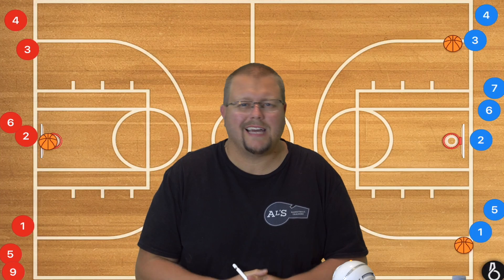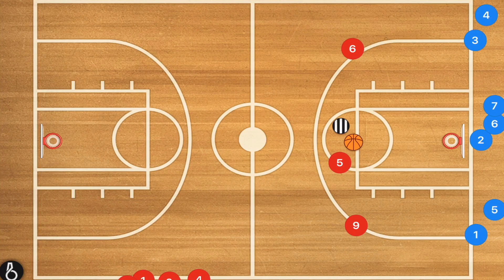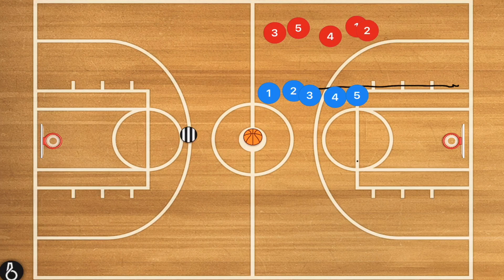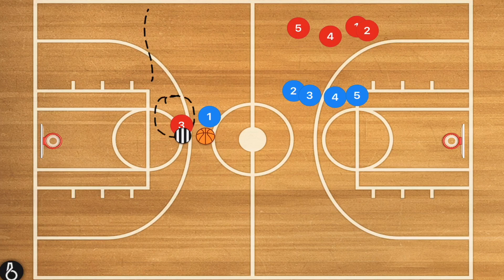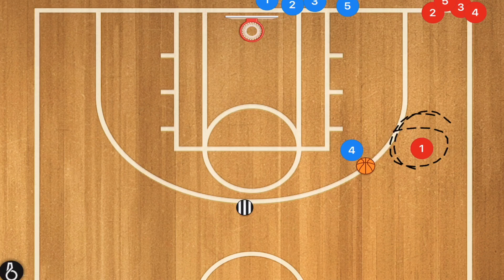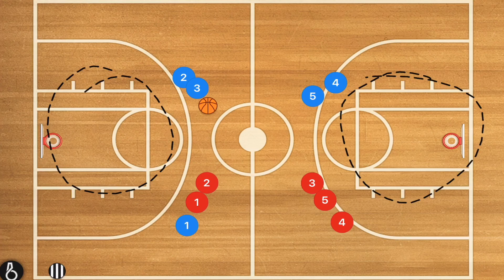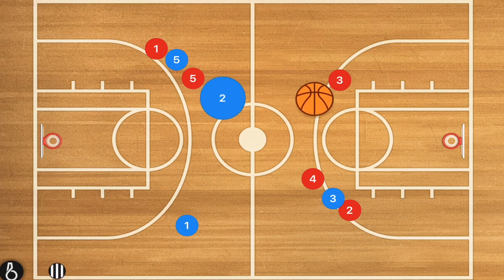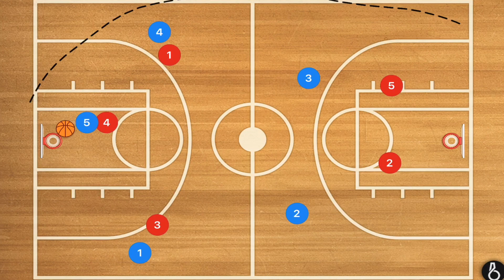11 Basketball Tryout Drills For High School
11 Basketball Tryout Drills For High School, in this video I breakdown 11 Basketball drills that will help you decide on your players who your going to pick. The Basketball drills in this video will have the players show off their defense skills, shooting, transition game, and everything else.